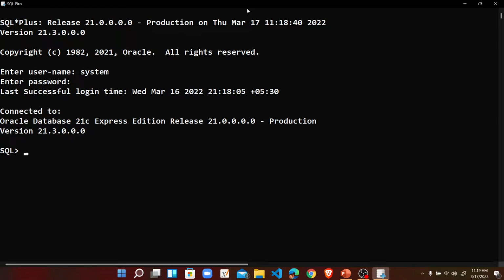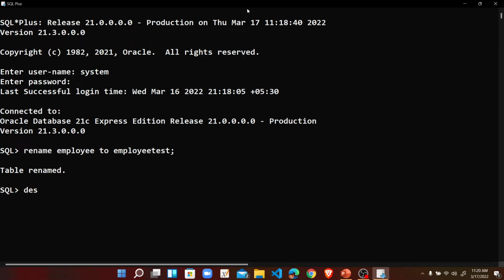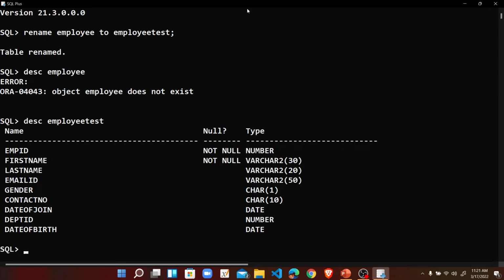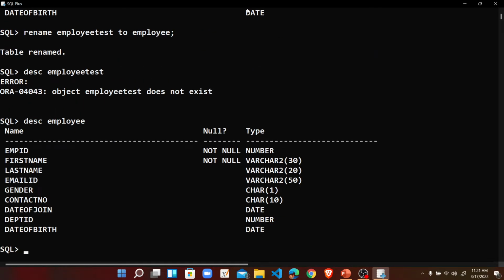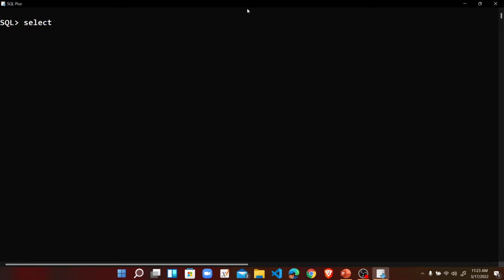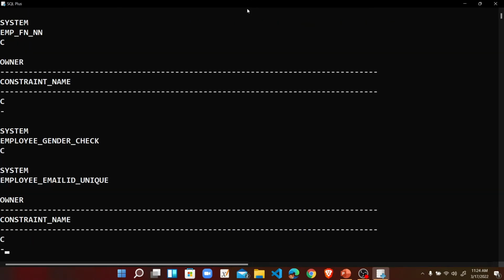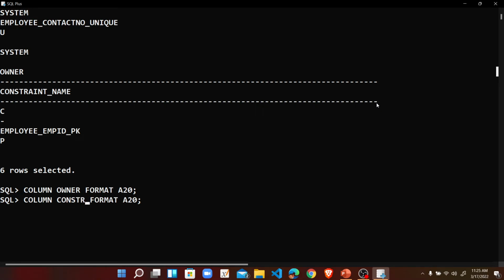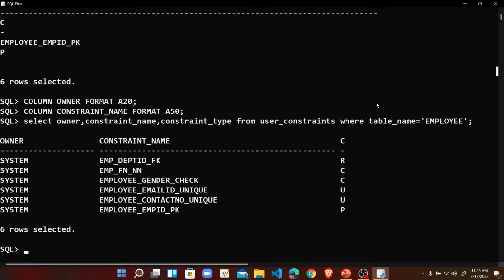20 | How to RENAME any Table and how to FORMAT retrieved output in SQL | Oracle PL/SQL Programming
RENAME TABLE statement
RENAME TABLE allows you to rename an existing table in any schema (except the schema SYS).

To rename a table, you must either be the database owner or the table owner.

Syntax
RENAME TABLE table-Name TO new-Table-Name
If there is a view or foreign key that references the table, attempts to rename it will generate an error. In addition, if there are any check constraints or triggers on the table, attempts to rename it will also generate an error.

Example
RENAME TABLE SAMP.EMP_ACT TO EMPLOYEE_ACT
See ALTER TABLE statement for more information.

Statement dependency system
The RENAME TABLE statement is not allowed if there are any open cursors that reference the table that is being altered.
20 | How to RENAME any Table and how to FORMAT retrieved output in SQL | Oracle PL/SQL Programming